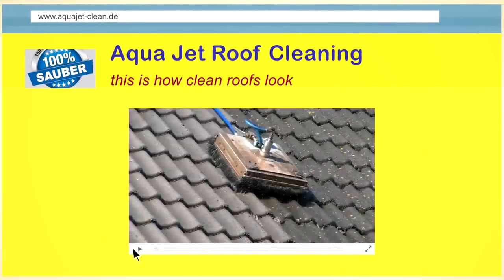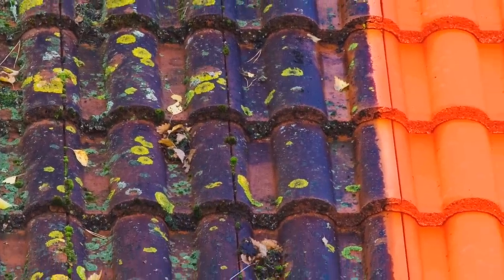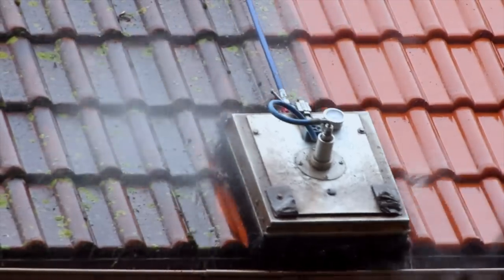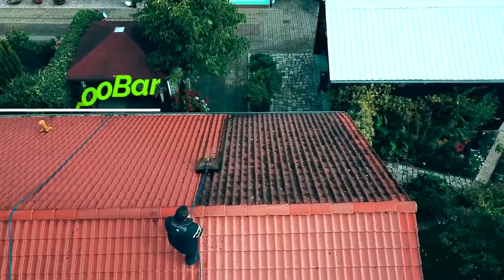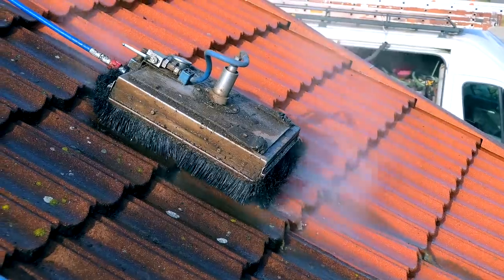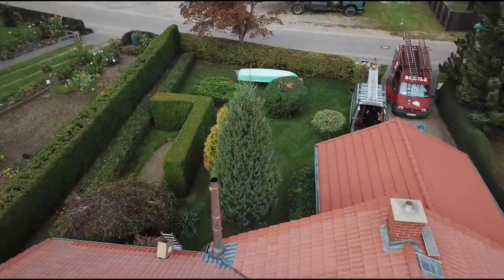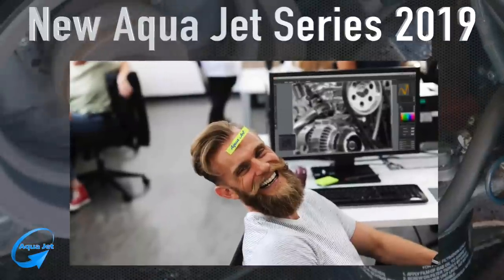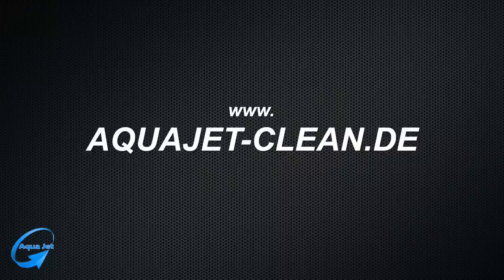Aqua Jet Roof Cleaning System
Aqua Jet- make it clean